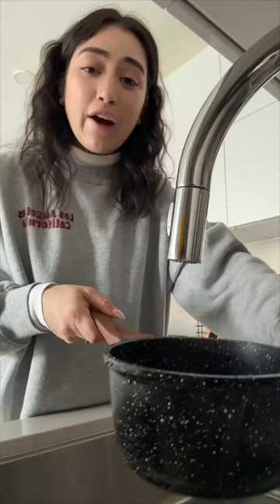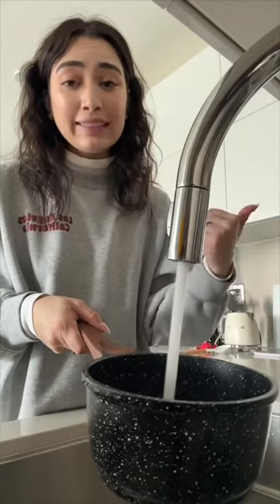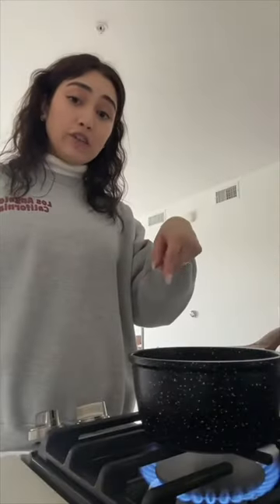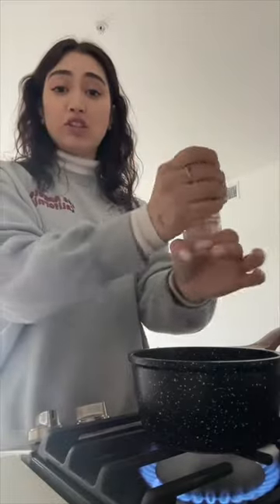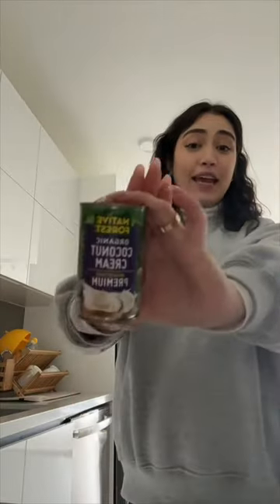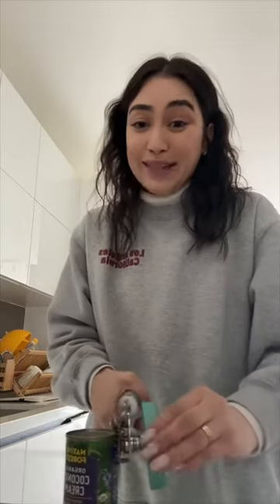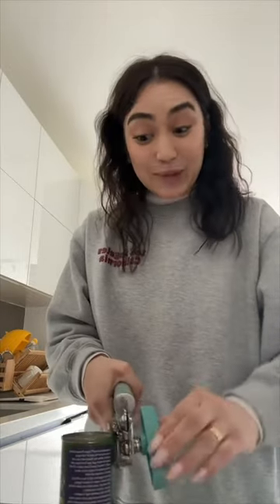10 Minute Pasta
xoxo,
Nealie 🤍